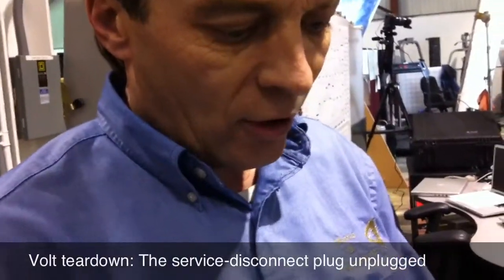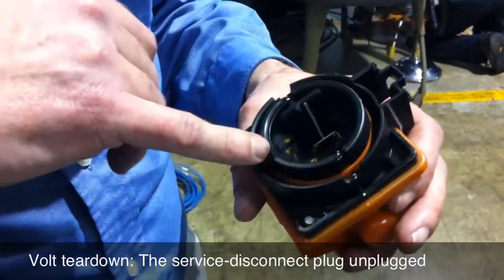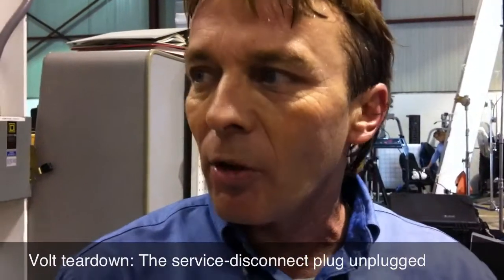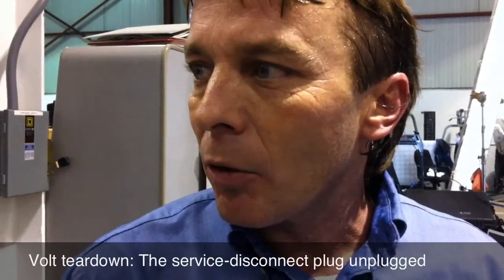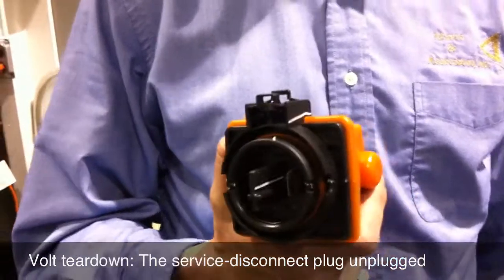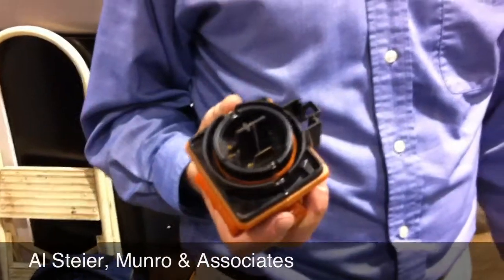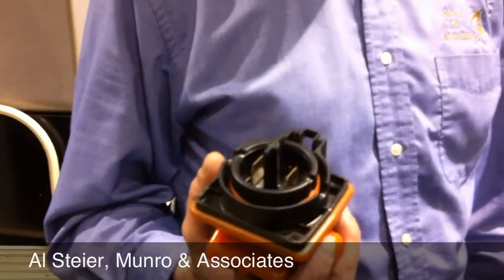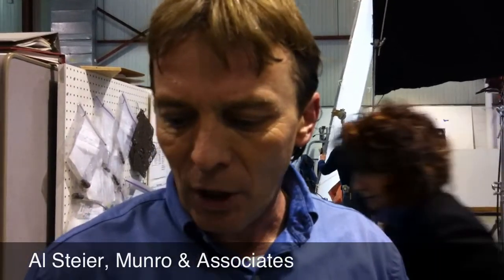Volt teardown: The service disconnect-plug